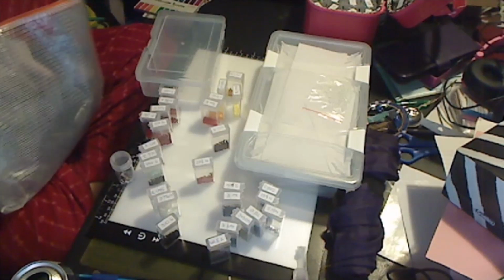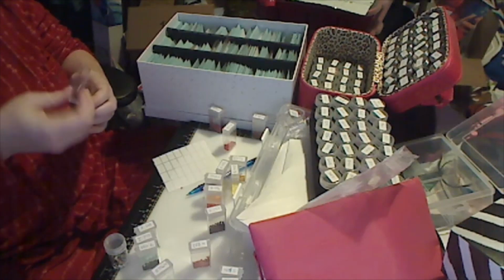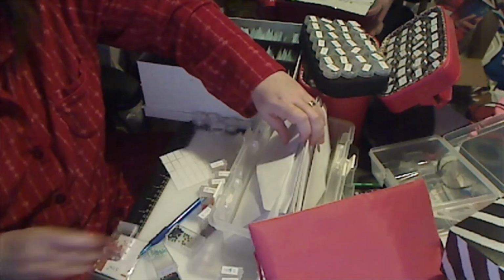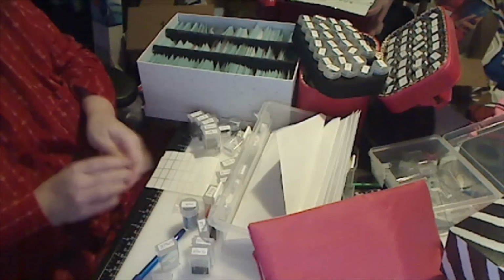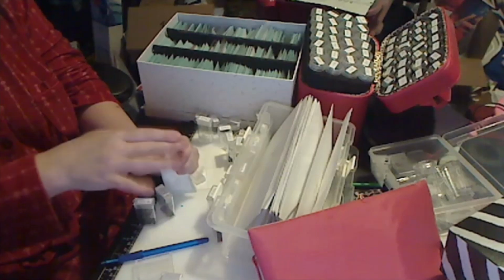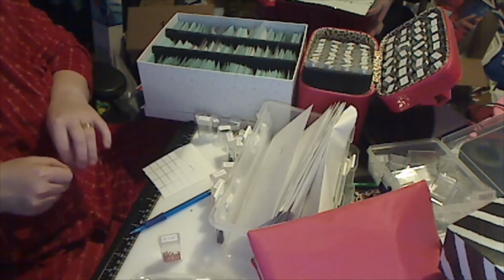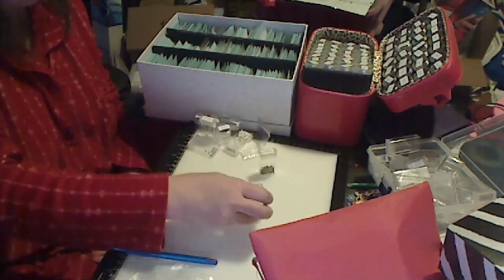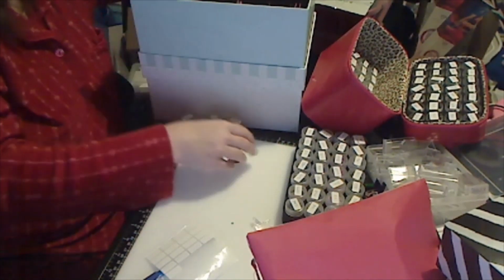Dekitting Christmas Kittens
In this video I am dekitting Homfun's Christmas Kittens.

The Diamond Painting Guide and Logbook by Jennifer Roberts